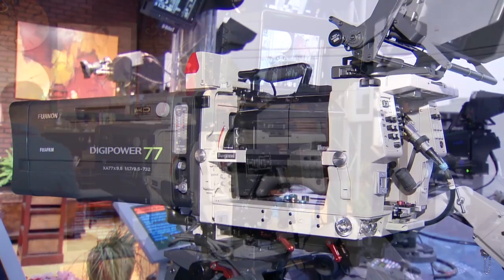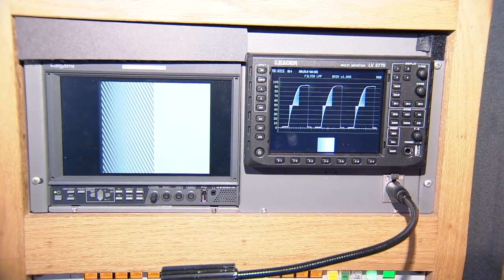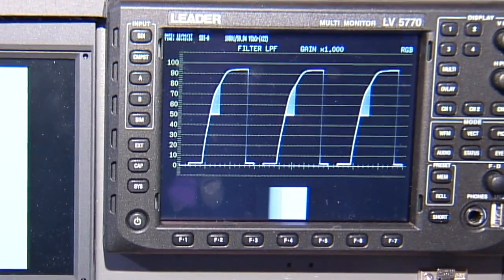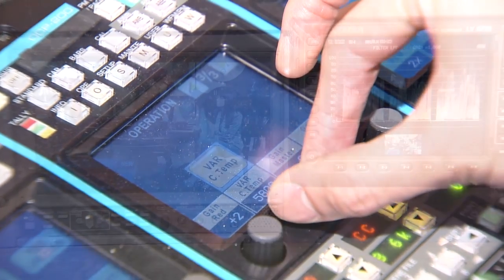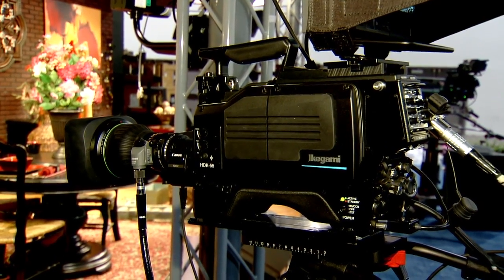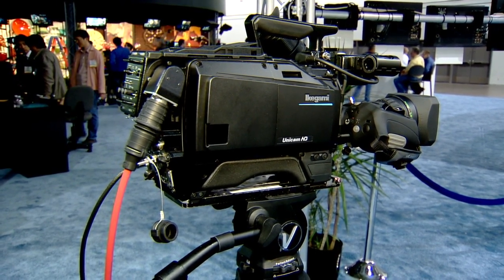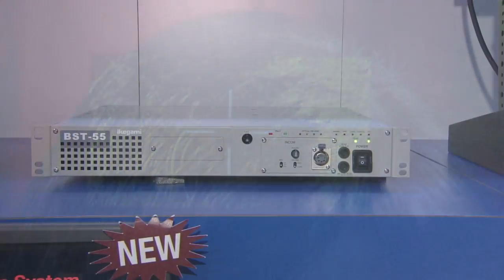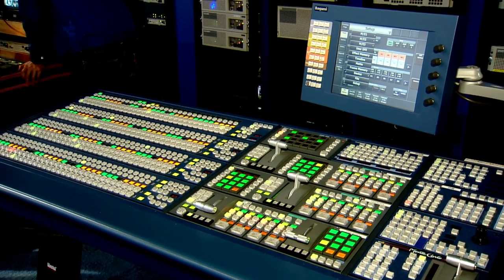Ikegami-NAB2012_2.mov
Ikegami demonstrates new features, Custom Gamma, Variable Color Temperature, and Focus  Assist at NAB2012.